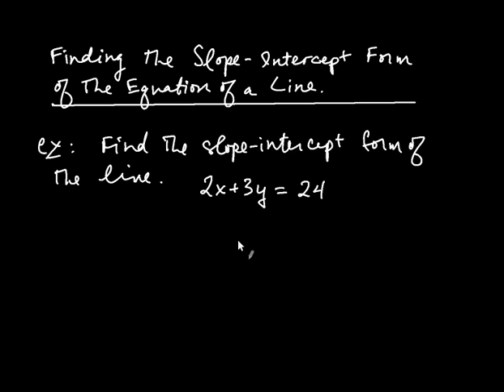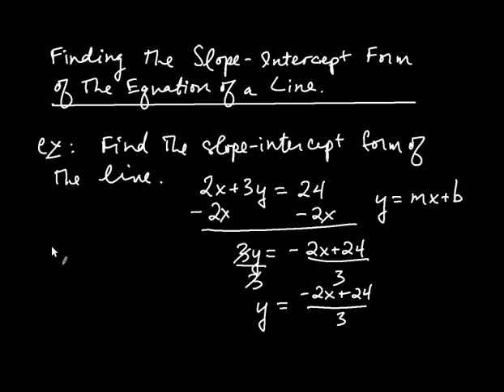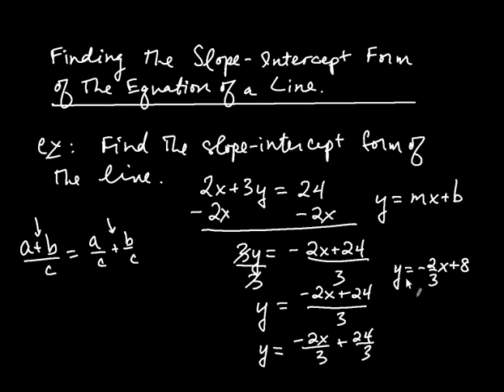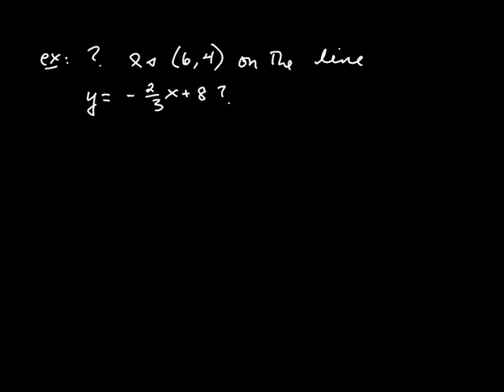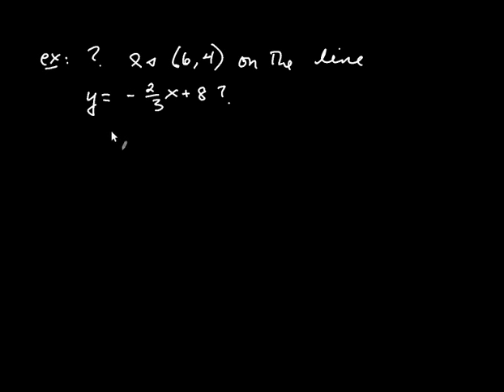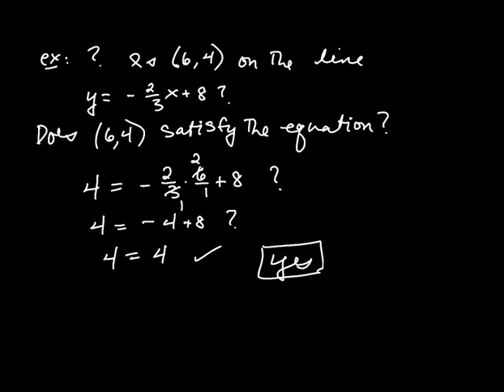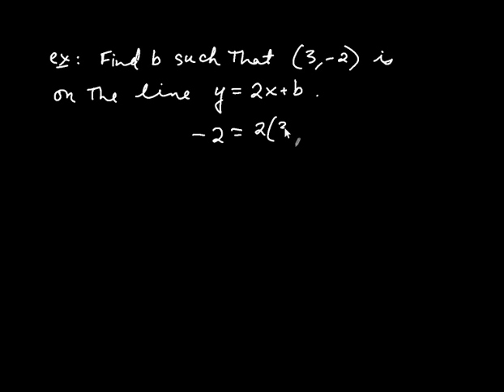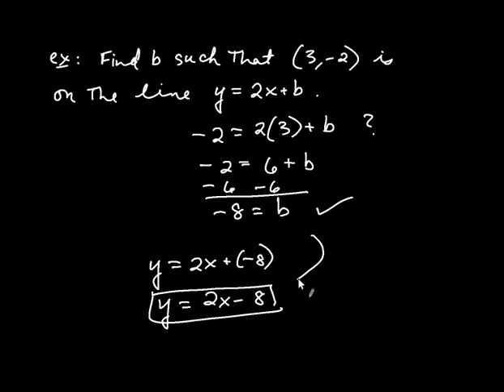Finding the Slope Intercept Form of the Equation of a Line